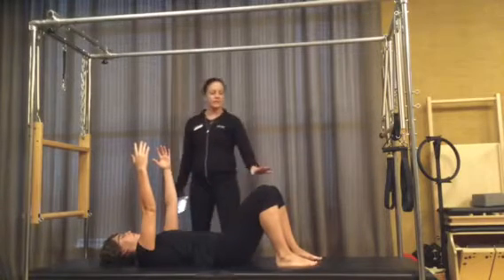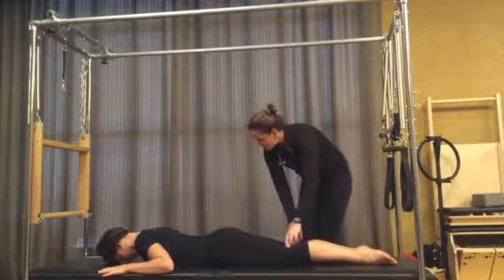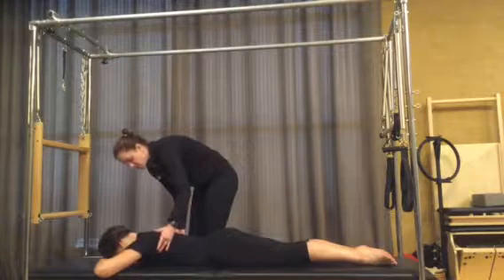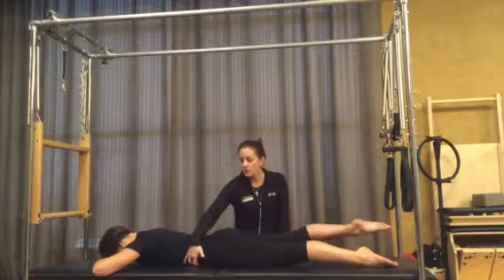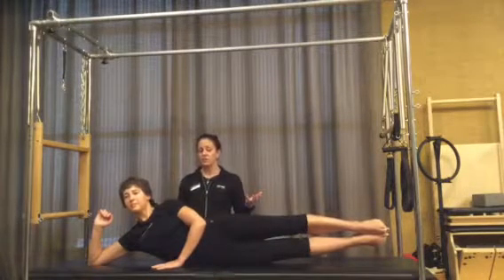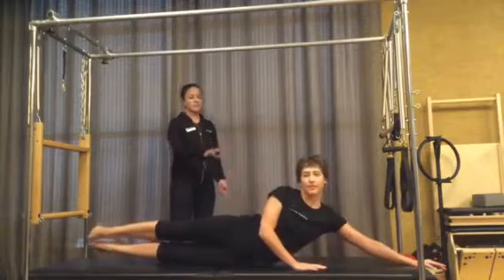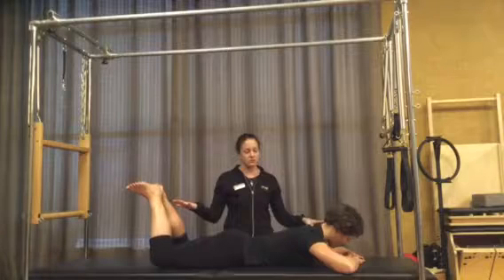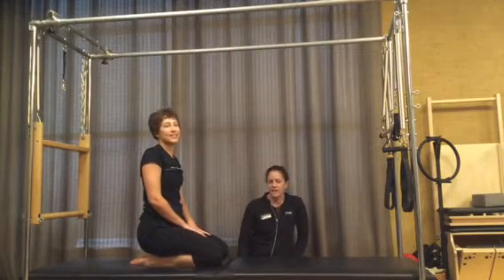Pilates Basic Exercises Part 2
Side Bend
Cat & Cow
Extension